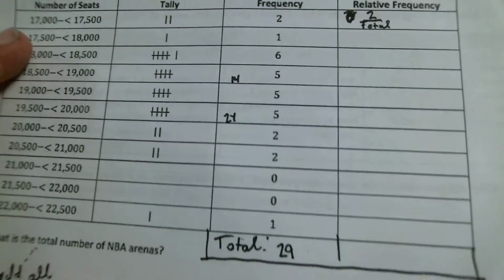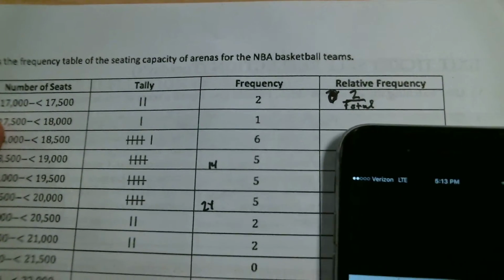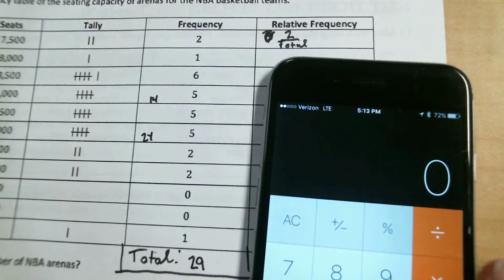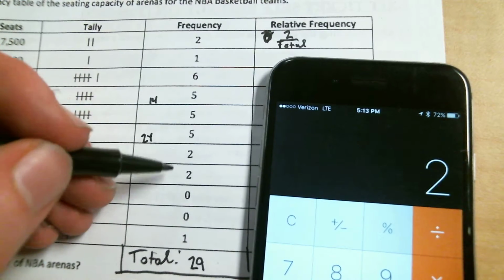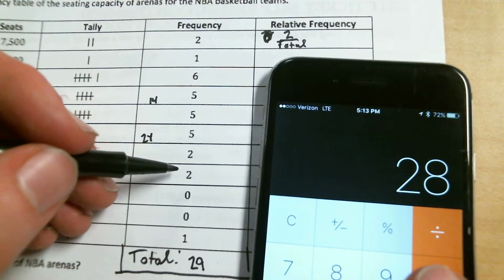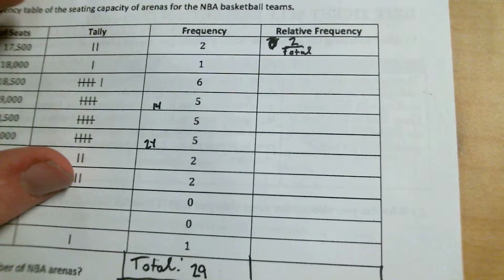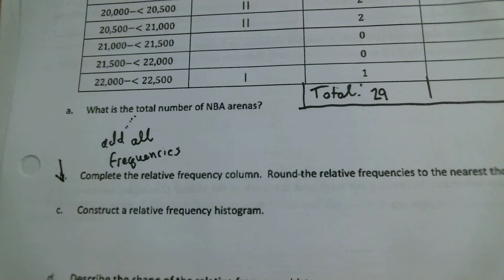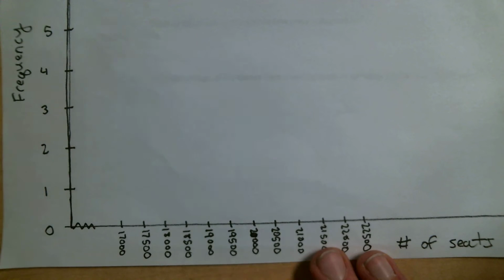Module 6, Lesson 5 Hint Video